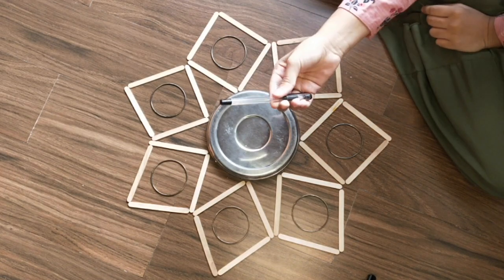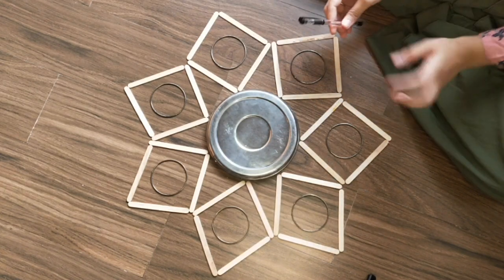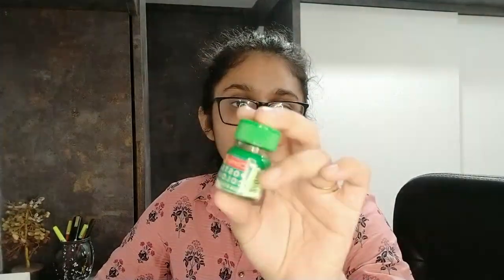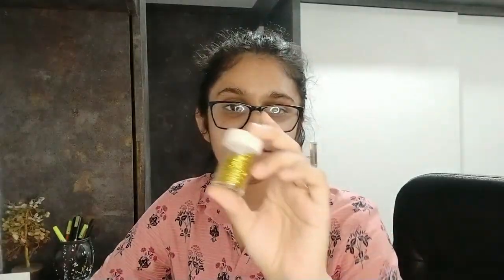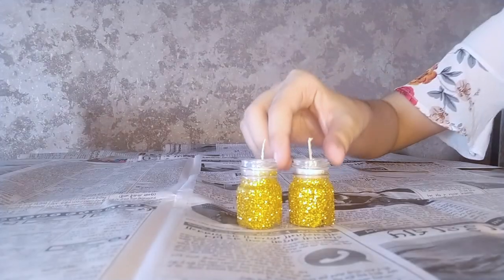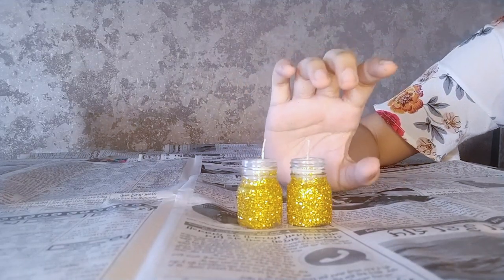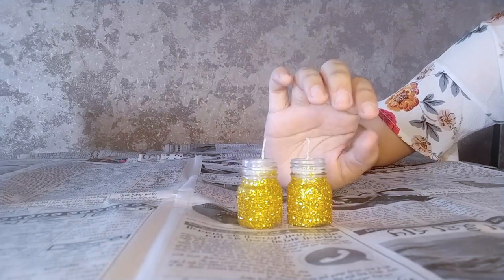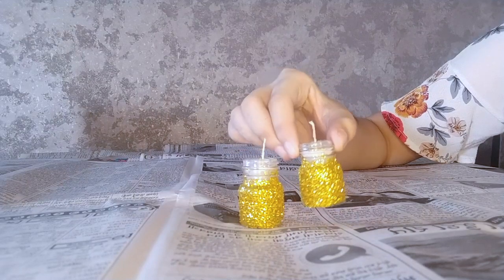Rangoli Hacks | DIY Diya | Diwali Special🪔 | Thanks for 100 Subs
HAPPY DIWALI TO ALL🎇
May the beauty of Diwali fill your world
And your heart
And may the love that is
Always yours, bring you endless joy.❤️
Don't know how to make Rangoli for Diwali?
No problem.
This video presents you with hacks to make a wonderful rangoli.
AAVJO🙋🏻‍♀️